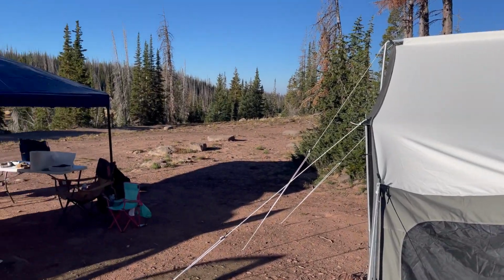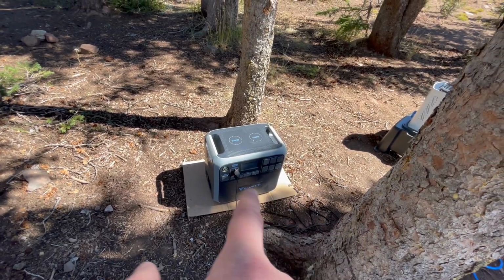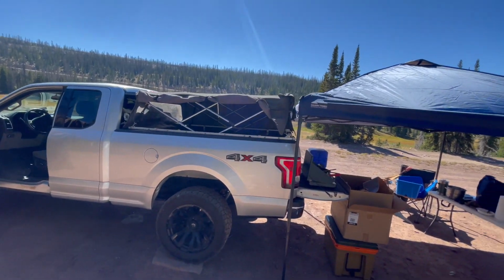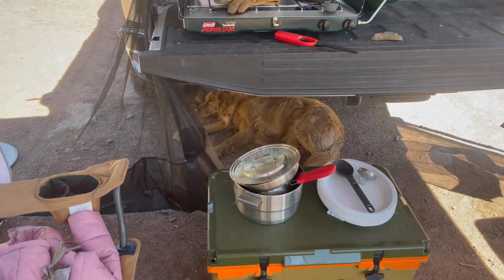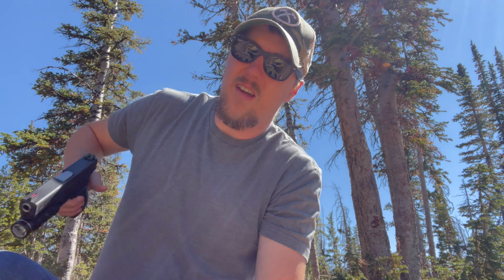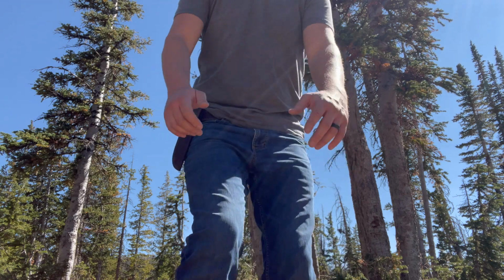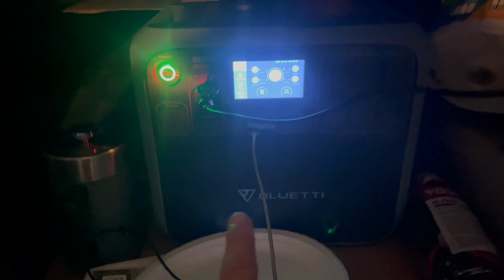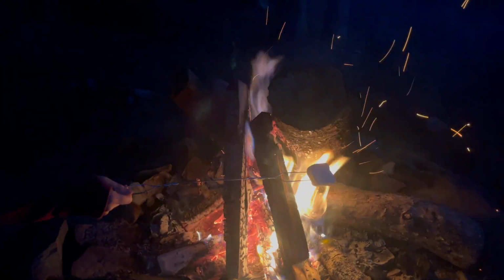Best Camping Gear Ever!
Experience the best of camping and glamping in the Rocky Mountains with our top picks for the best glamping tents and camping gear. Whether you're a seasoned camper or new to the outdoor lifestyle, this video will show you the best canvas glamping tents, and gear to make your outdoor adventure unforgettable!
Best Camping And Glamping (The Rocky Mountains)